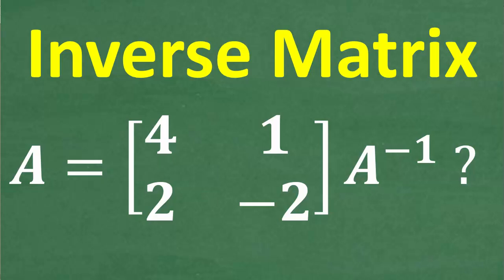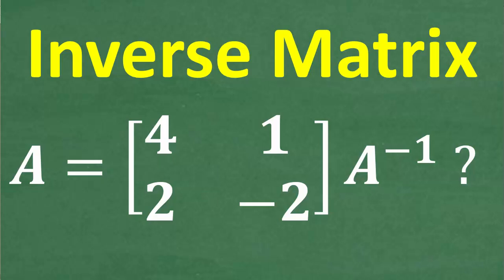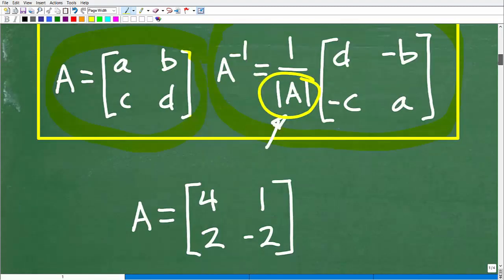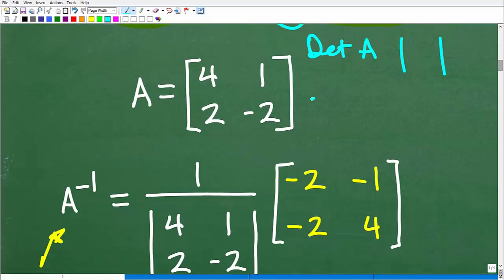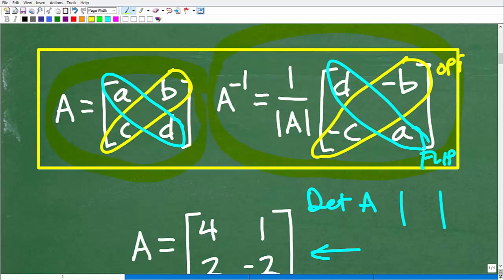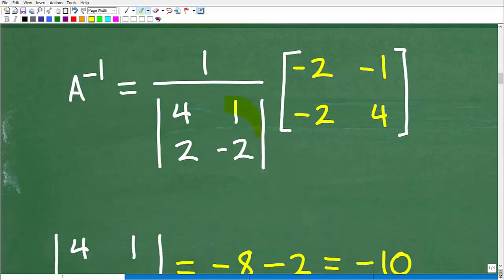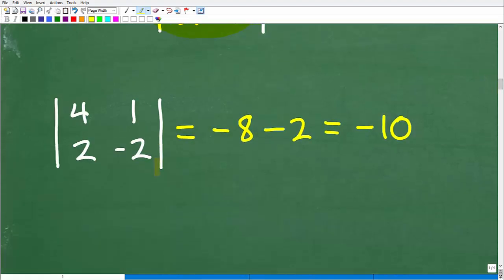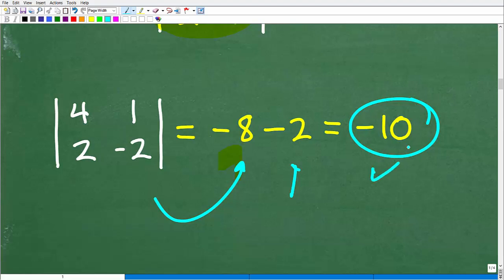How to Find the Inverse of a 2x2 Matrix – A Must-Know for Algebra Students!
Struggling with matrix inverses? 🤯 No worries! In this video, I'll show you step by step how to find the inverse of a 2x2 matrix—a key skill for algebra, pre-calculus, and linear algebra students!
📌 What You’ll Learn:
✔️ The formula for the inverse of a 2x2 matrix
✔️ How to calculate the determinant (and why it matters!)
✔️ When a matrix has no inverse

• HOMESCHOOL MATH
• COLLEGE MATH